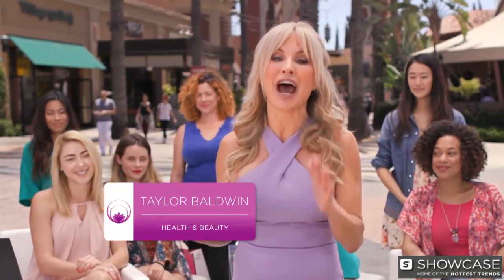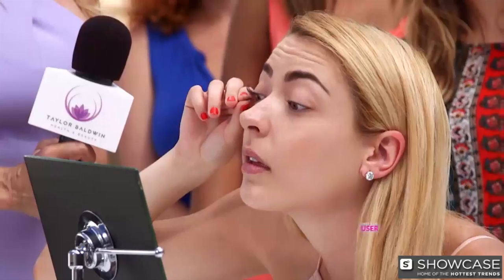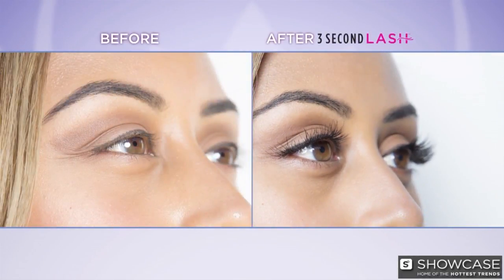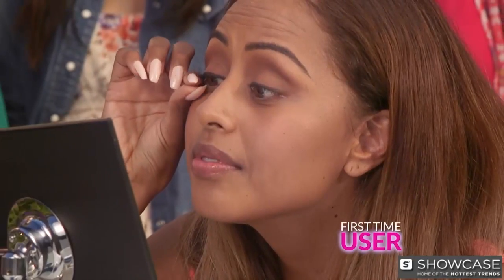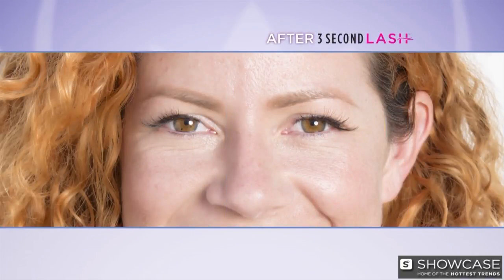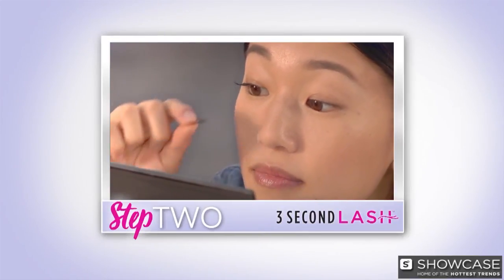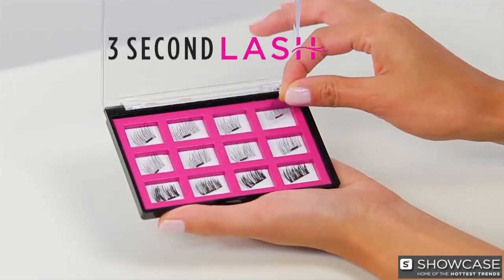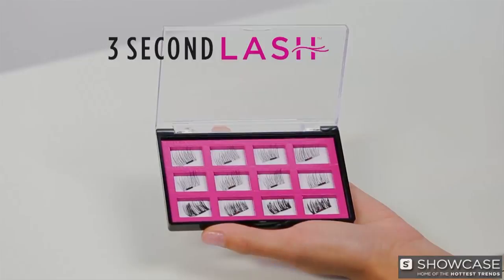3 Second Lash